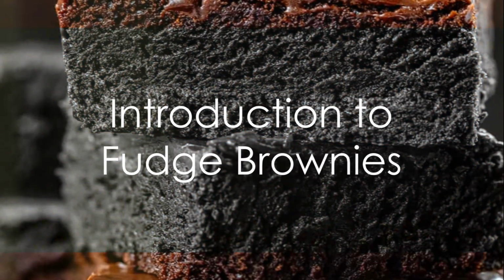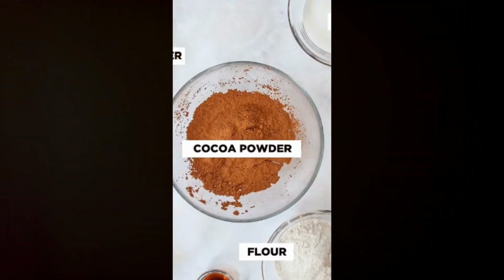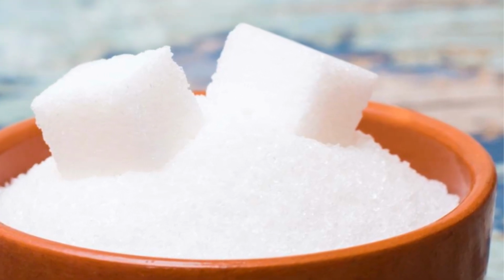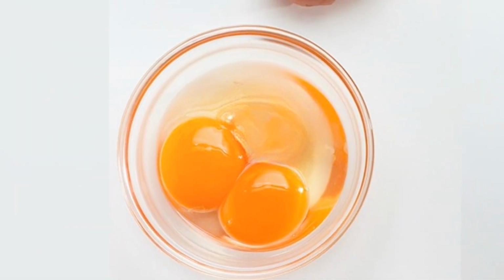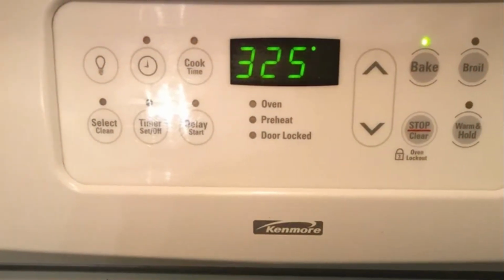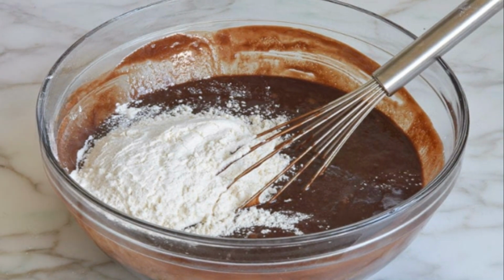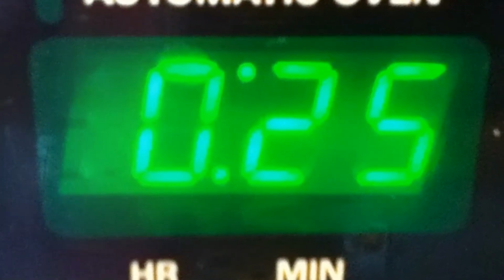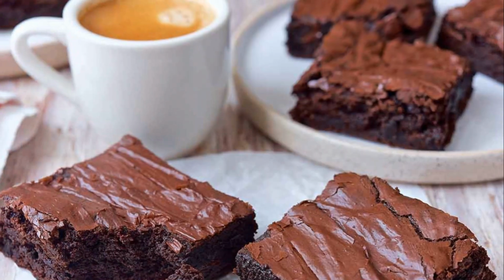Fudge Brownies - A Homemade Delight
Ingredients (makes around 16 brownies):

10 tablespoons (145g) unsalted butter (about 1 full stick and 1/3 stick of butter)
1 ¼ cups (250g) granulated sugar
3/4 cup + 2 tablespoons (75g) unsweetened cocoa powder
1/4 teaspoon fine sea salt
1 teaspoon vanilla extract
2 large eggs
1/2 cup (65g) all-purpose flour